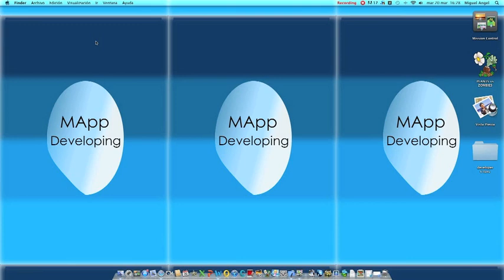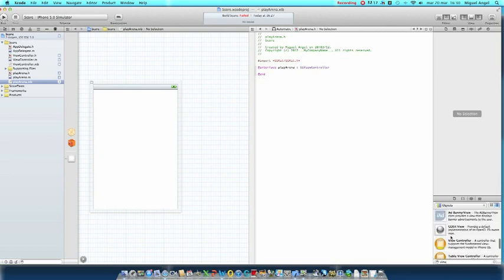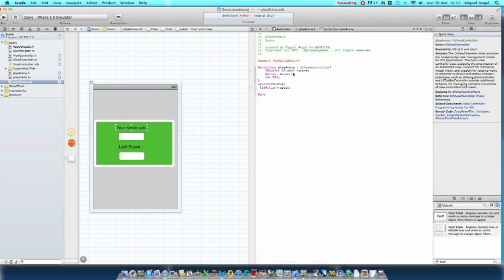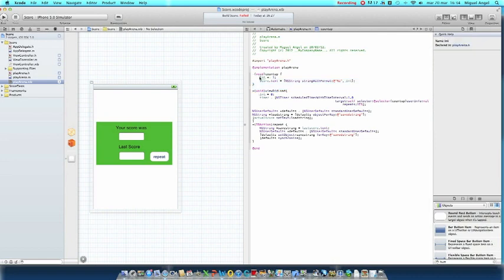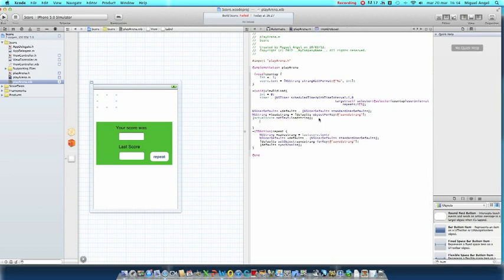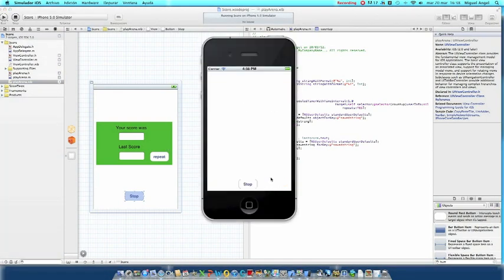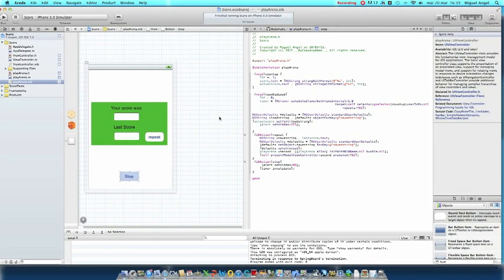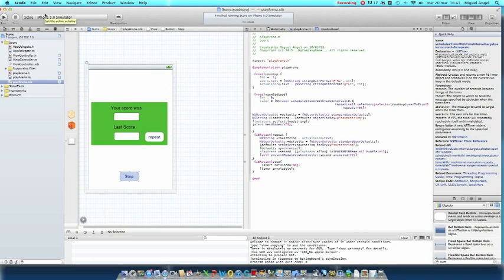Xcode Tutorials; Setting Up a Score - MAppDeveloping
Learn Hw to set up scores in Xcode 4.2.1: Check out MAppDeveloping Apps

Source code:

View Controller.h

@interface ViewController : UIViewController{

View Controller.m
import "ViewController.h"
import "playArena.h"
@implementation ViewController

-(IBAction)next:(id)sender{
    playArena *second =[[playArena alloc] initWithNibName:nil bundle:nil];
 [self presentModalViewController:second animated:YES];

playArena.h

@interface playArena : UIViewController{
    IBOutlet UILabel *score;
    IBOutlet UITextField *actualscore;
    IBOutlet UITextField *lastscore;
 NSTimer *timer;
    IBOutlet UIView *alert;
 int Int;
-(void)countup;
-(IBAction)repeat;
-(IBAction)stop;

playArena.m

import "playArena.h"

@implementation playArena

-(void)countup {
 Int += 1;
 score.text = [NSString stringWithFormat:@"%i", Int];
    actualscore.text = [NSString stringWithFormat:@"%i", Int];

-(void)viewDidLoad{
 Int = 0;
 timer = [NSTimer scheduledTimerWithTimeInterval:0.1
                                             target:self selector:@selector(countup)userInfo:nil repeats:YES];

NSUserDefaults *defaults = [NSUserDefaults standardUserDefaults];
NSString *loadstring = [defaults objectForKey:@"savedstring"];
[lastscore setText:loadstring];
[alert setHidden:YES];

-(IBAction)repeat {
    NSString *savestring = actualscore.text;
    [defaults setObject:savestring forKey:@"savedstring"];
    [defaults synchronize];
 [self presentModalViewController:second animated:YES];
-(IBAction)stop{
     [alert setHidden:NO];
    [timer invalidate];